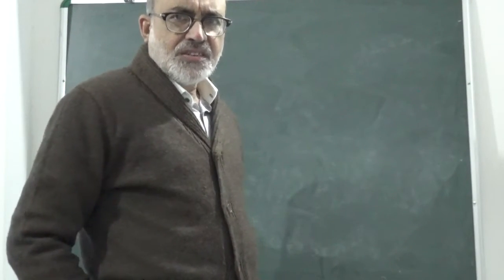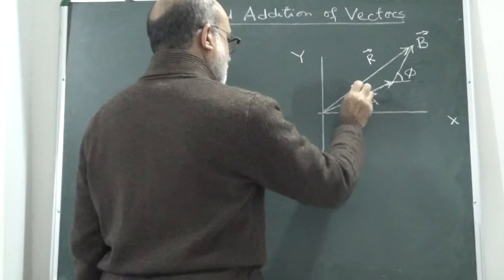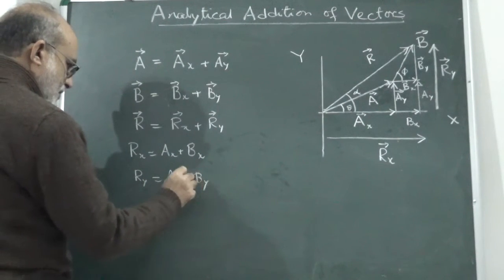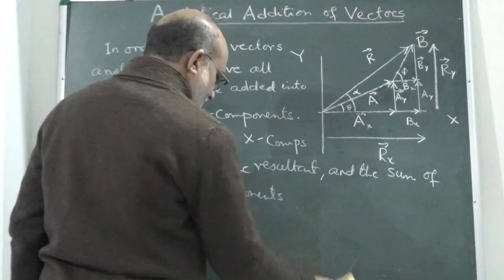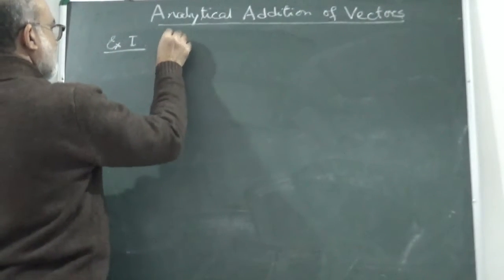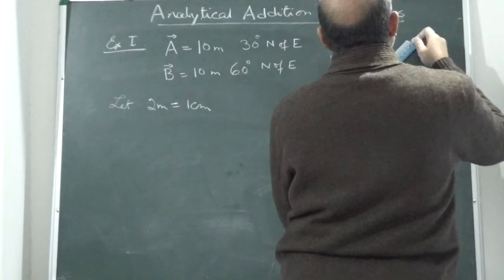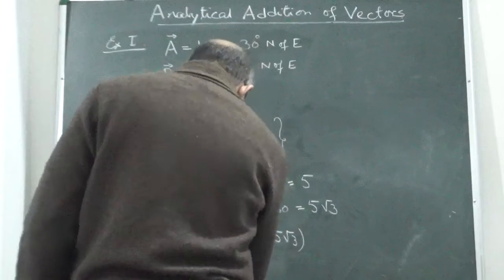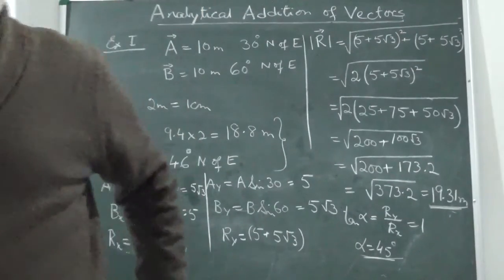Elementary Physics Course : Lecture 3 (Vectors 3)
This is a lecture series on Elementary Physics by :
Prof Masroor Ahmed,
Dept of Physics, Mirza Ghalib College, Gaya